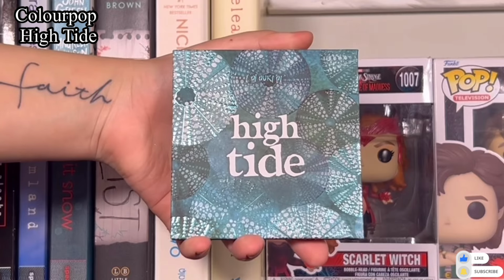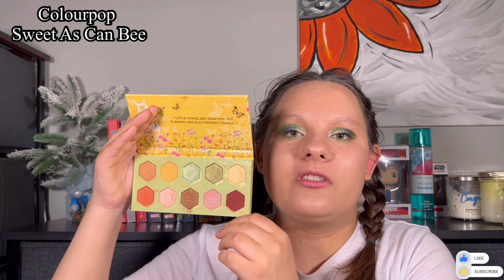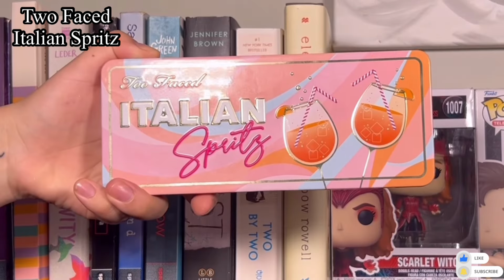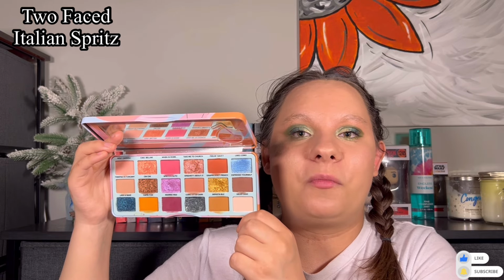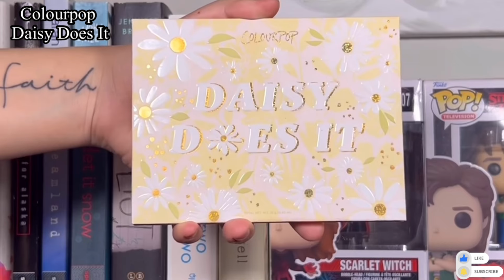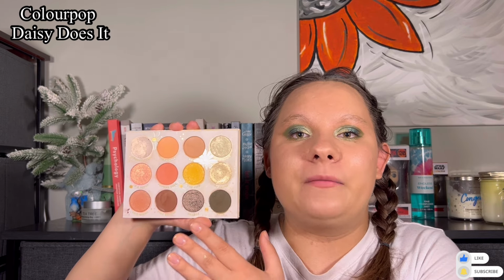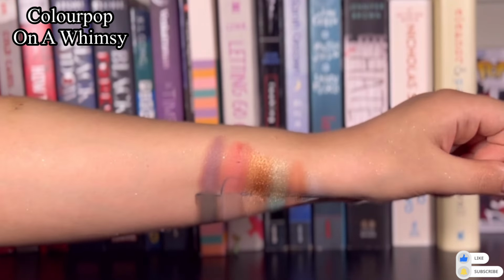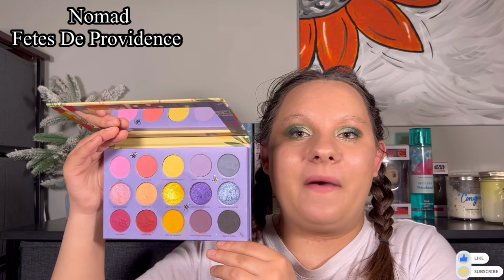THE BEST EYESHADOW PALETTES FOR SUMMER ☀️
This video is about the best summer eyeshadow palettes I have in my collection!
Thank you for the wonderful support!